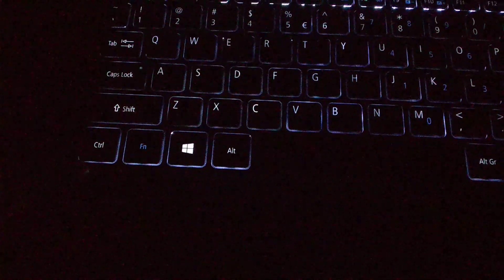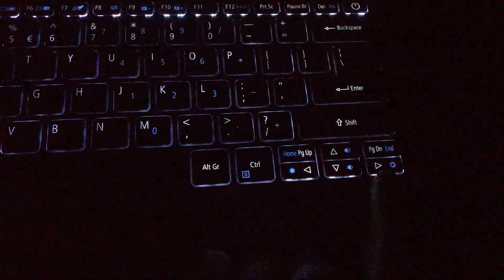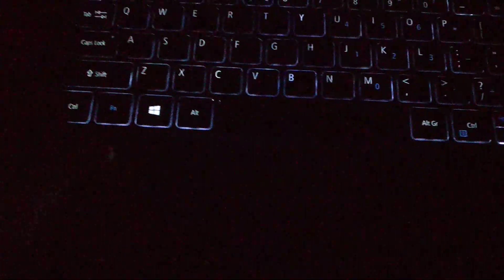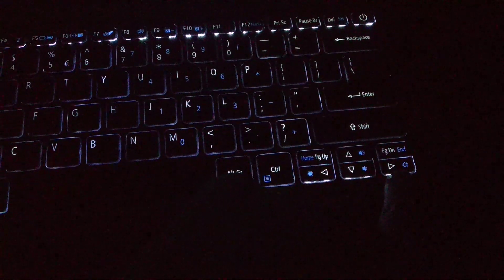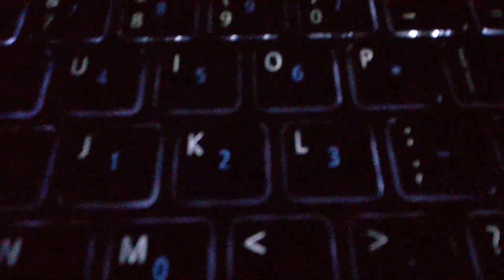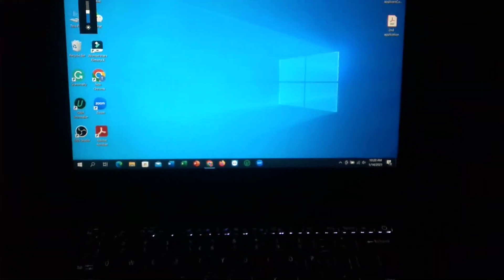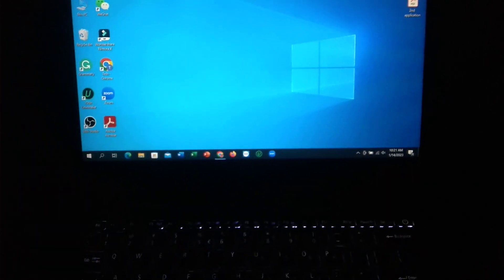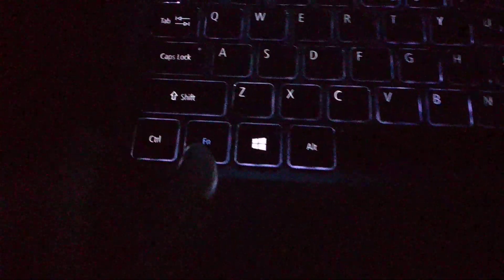How To Increase Screen Brightness In Windows 10 Using Keyboard